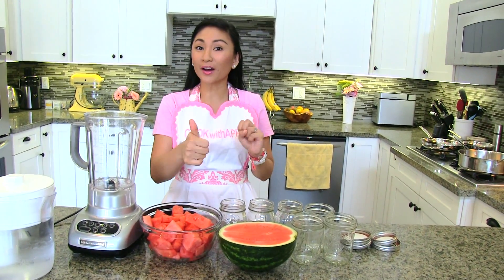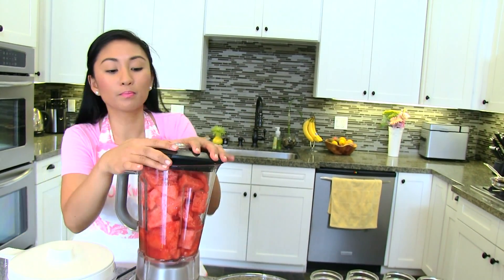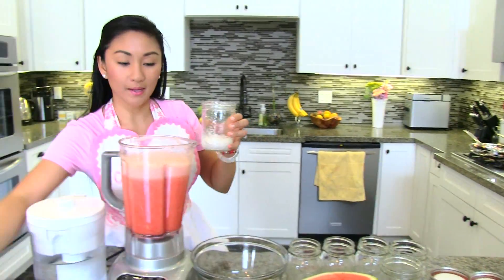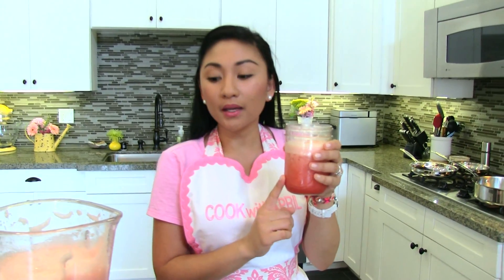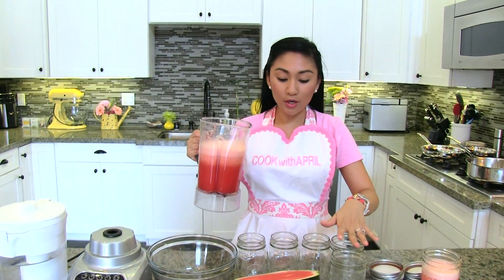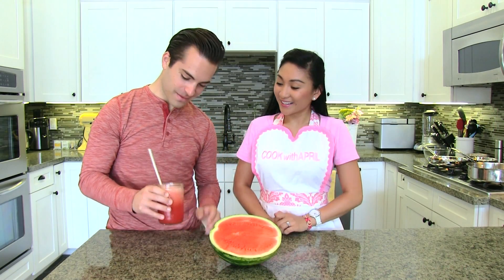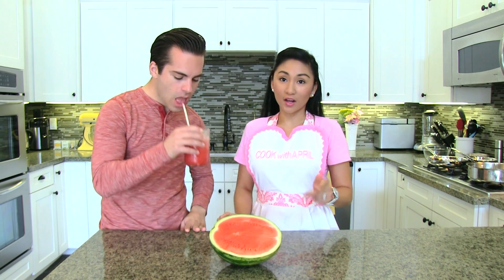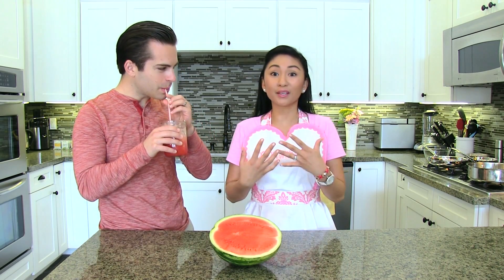Watermelon Agua Fresca, Watermelon Juice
Hi friends! Here's a quick recipe to my favorite drink, agua fresca/ watermelon juice! :D
Ingredients:
4 cups Watermelon
1 cup water
Blend to liquify mode
Add ice and enjoy!

Nikon D5100
Our vlogging camera